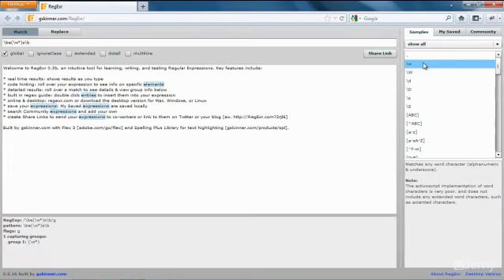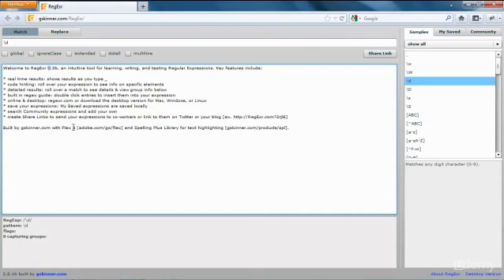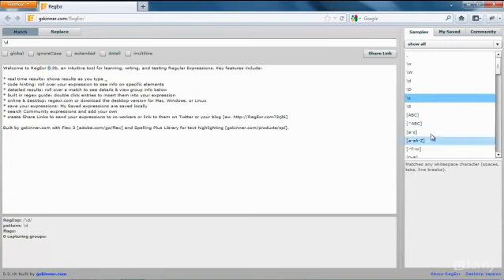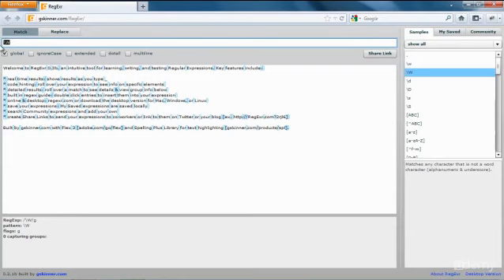PHP RegEx 189 Simple Tokens and Character Classes